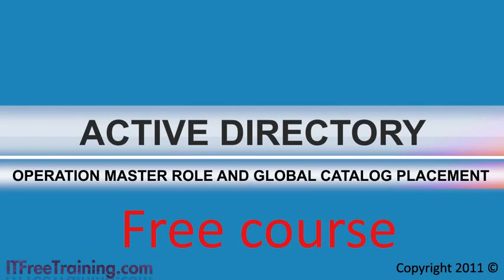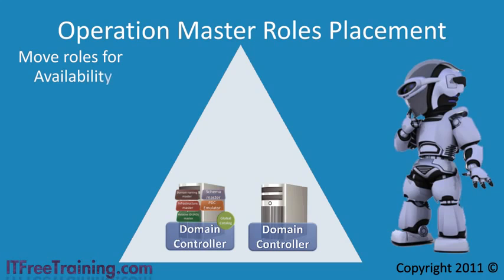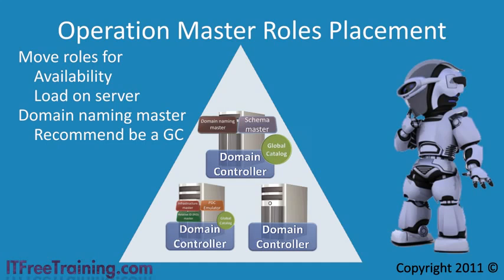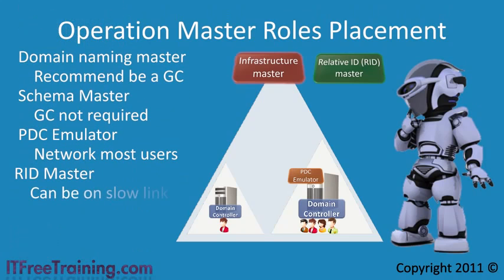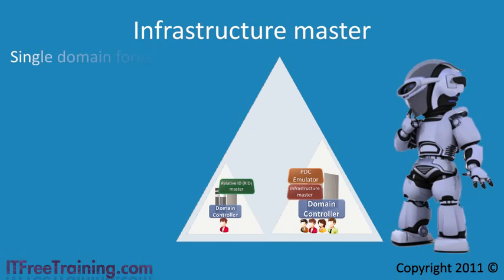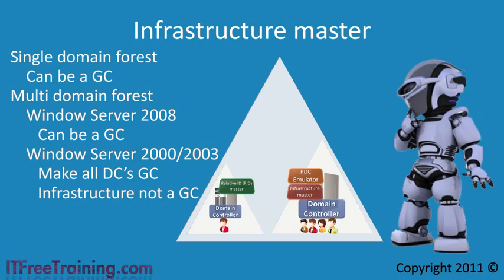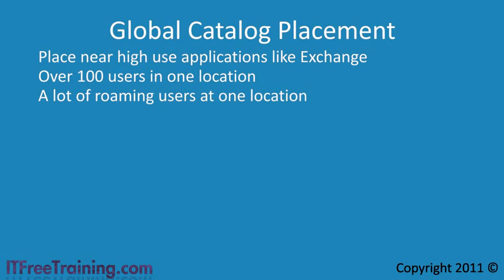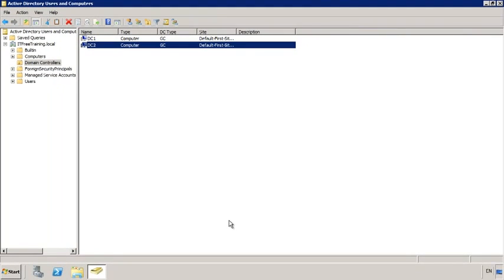11 Operators Master Role Placement Global Catalog